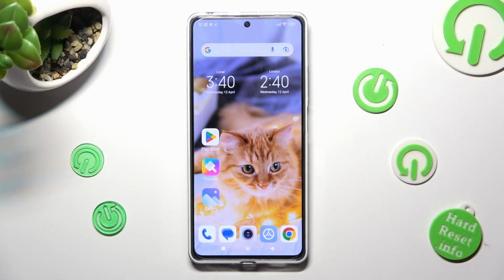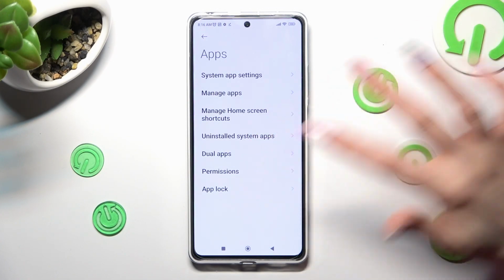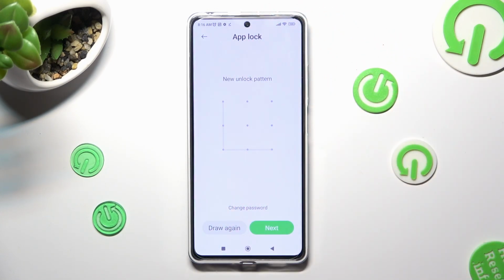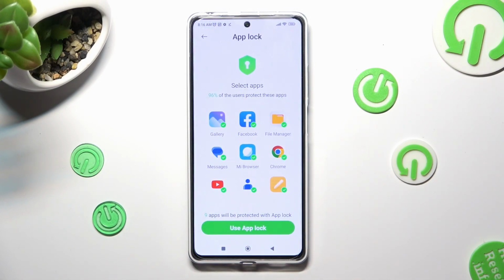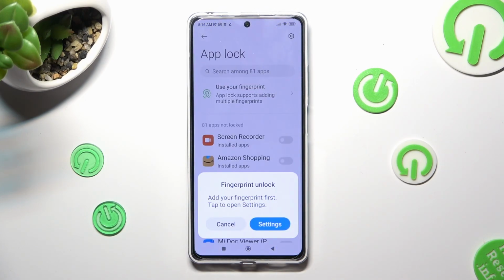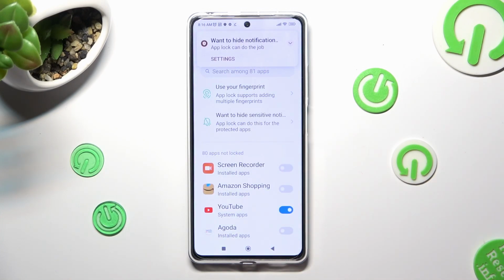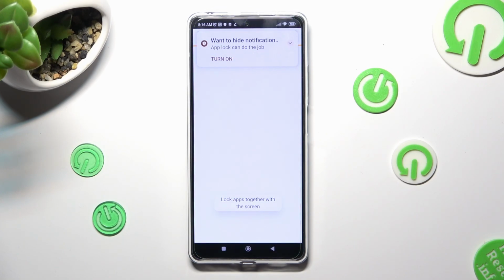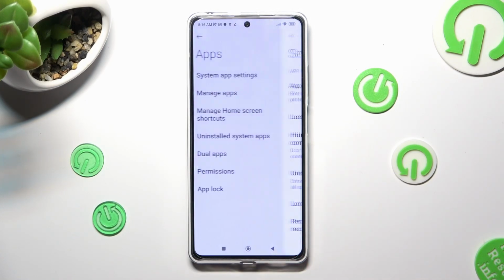How to Lock Apps on a REDMI Note 12 Pro - Set Up the App Lock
In this YouTube video, we will show you how to set up and use the app lock on your REDMI Note 12 Pro. The app lock is a security feature that allows you to password-protect specific apps on your device, preventing unauthorized access to your personal data. In this tutorial, we will guide you through the steps to set up the app lock, how to add apps to the locked list, and how to unlock them when needed. We will also show you how to customize the app lock settings, including the password type and the lock screen background. Whether you want to secure your banking apps, social media accounts, or any other sensitive apps, this tutorial will help you use the app lock feature on your device. So, grab your REDMI Note 12 Pro and join us in this tutorial!

How to enable the app lock on a REDMI Note 12 Pro? How to set the password for an app on a REDMI Note 12 Pro? How to protect an app with a password on a REDMI Note 12 Pro?